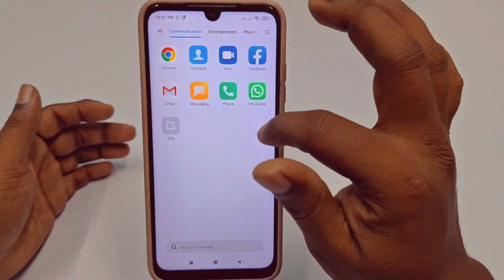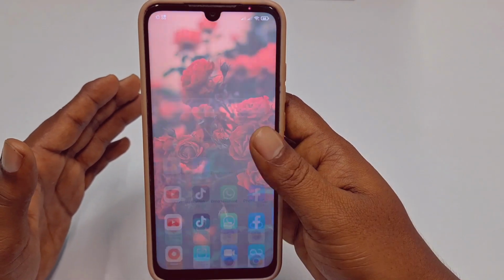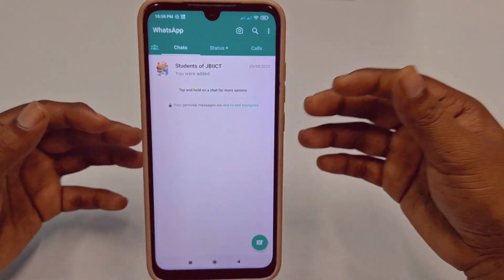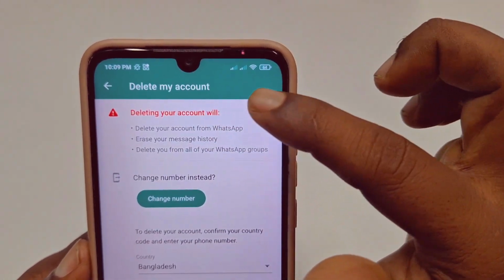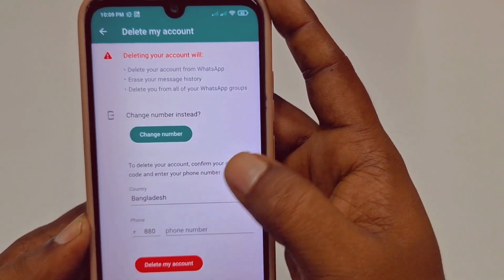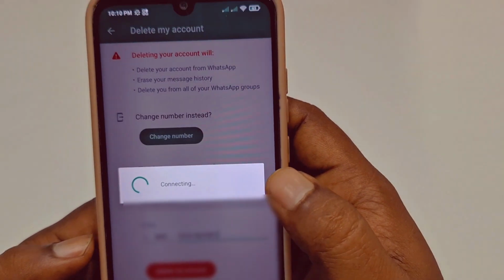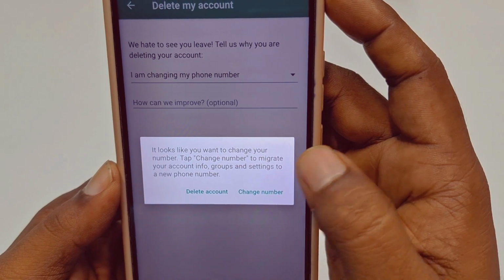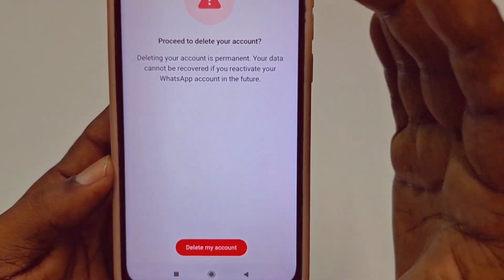How to Delete WhatsApp Account Permanently 2023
How to Delete WhatsApp Account Permanently 2023. Delete WhatsApp Account. WhatsApp Account Delete.

Are you looking for a way to delete your WhatsApp account permanently? Look no further! In this comprehensive tutorial, we'll walk you through the exact steps to successfully delete your WhatsApp account, ensuring that all your data and personal information are removed from the platform.

Deleting your WhatsApp account is a decision that should not be taken lightly, as it will remove your entire chat history, groups, and backups. However, if you're certain that you want to move on from WhatsApp, we're here to help you make a clean break. Thanks.